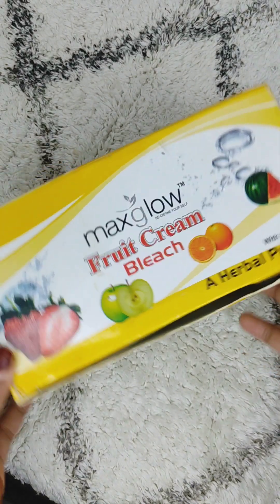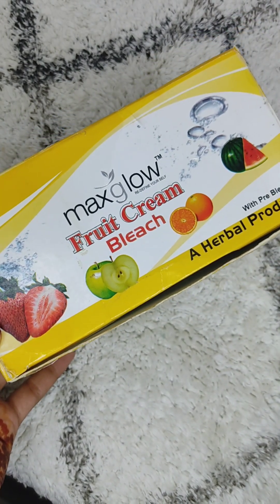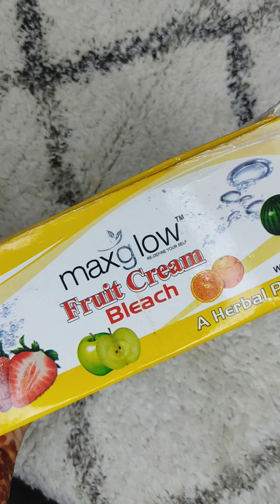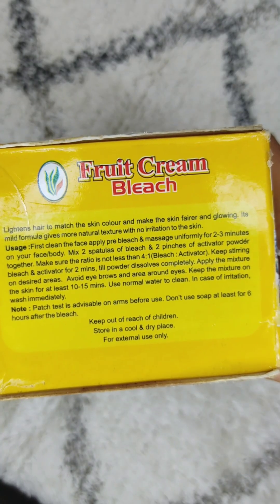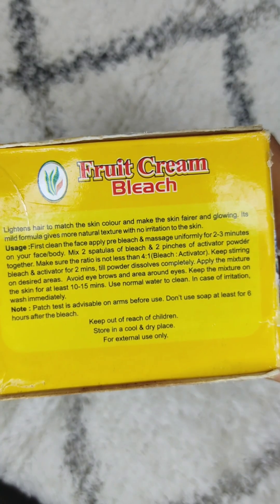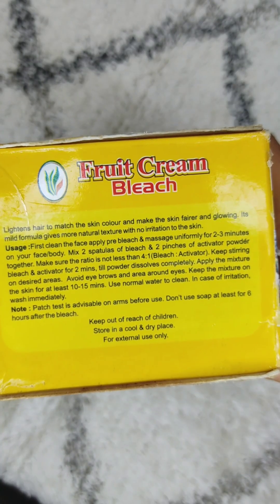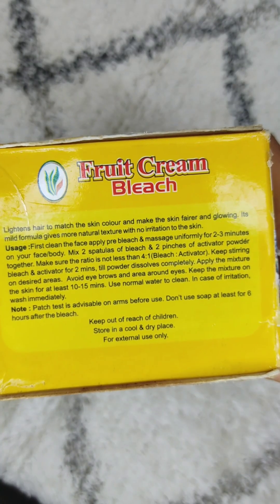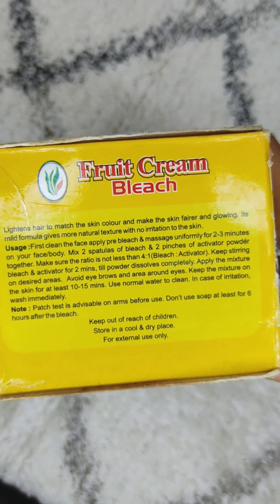MAX GLOW FRUIT BLEACH glow होगा मिनटों में दोगुना, Review+Demo/ sensetive skin key liye best bleach👍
Haldi-Chandan herbal bleach
Max Glow Haldi Chandan Herbal bleach at home, glow होगा मिनटों में दोगुना, Review+Demo + Ratio: Idea